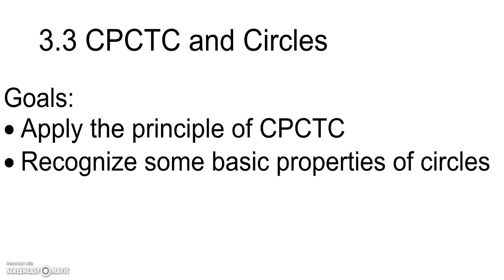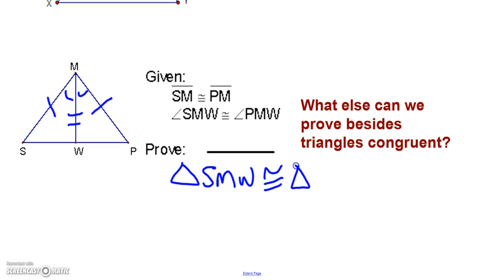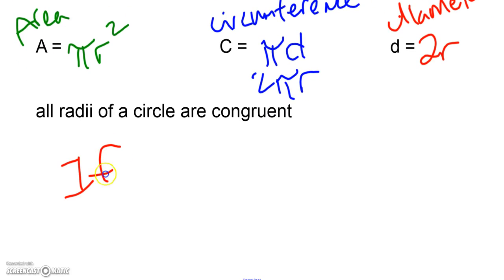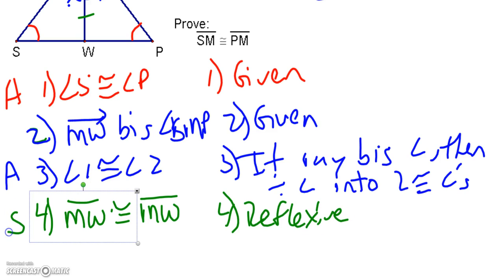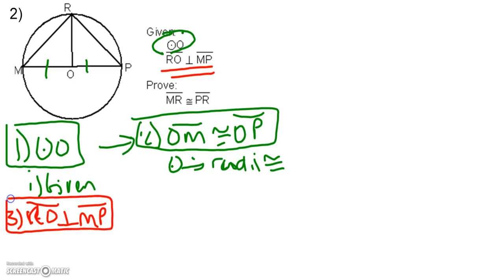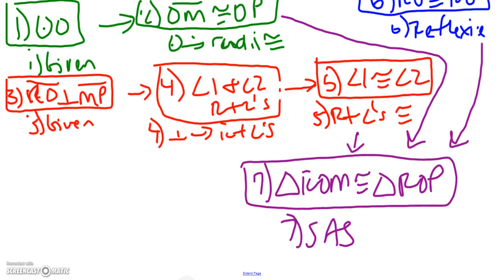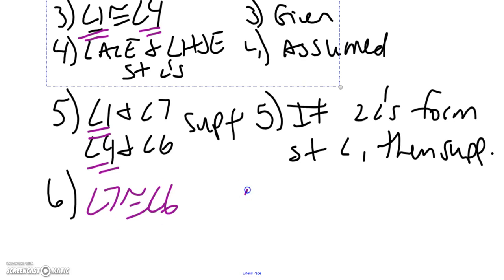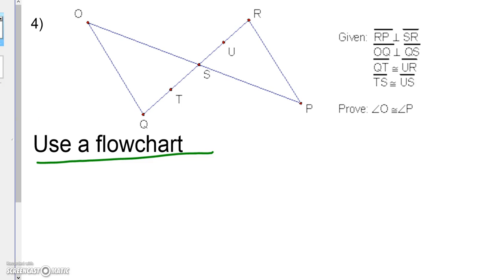3.3 - CPCTC and Circles